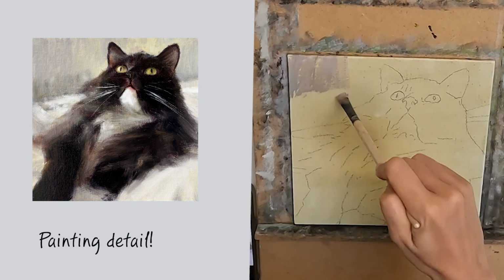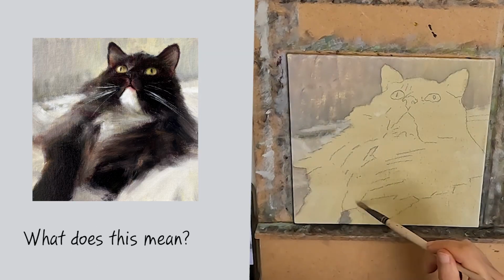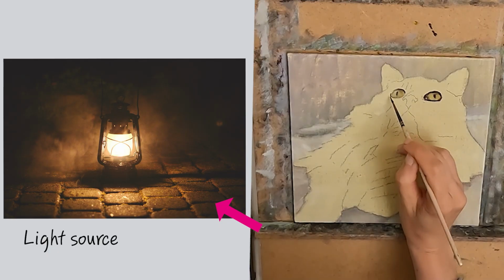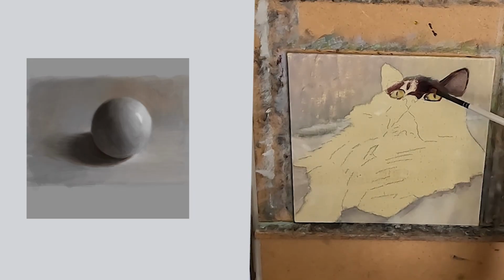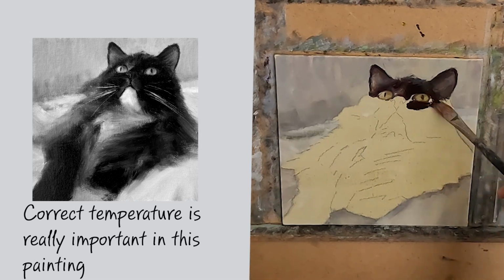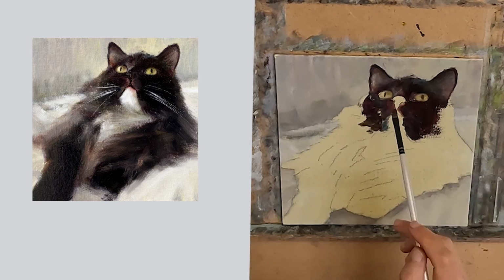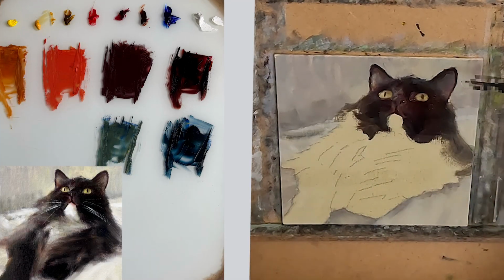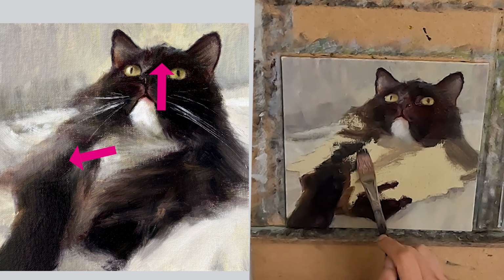The Biggest Oil Painting Mistakes in Pet Portraits Every Artist Should Avoid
Are you struggling to capture lifelike pet portraits in oil paint?

One of the biggest mistakes oil painters make when painting pet portraits is focusing too much on tiny details like fur, whiskers, or markings—while overlooking the foundation of the painting: value and temperature.

When your values are incorrect, the portrait loses depth and structure. A dog’s face may look flat, or a cat’s features may not stand out, no matter how carefully you paint each hair. Likewise, when the temperature is off the painting can look unnatural or lifeless, even if every detail is technically accurate.

The truth is, detail alone cannot save a portrait. The key to avoiding this mistake is to focus first on getting the values right and controlling temperature shifts across the painting. By establishing strong light and shadow patterns and balancing warm and cool tones, your pet portraits will immediately look more realistic and expressive—before you even touch the fine details of fur or texture.

In this video, I’ll break down the most common oil painting mistakes in pet portraits, explain why incorrect value and temperature cause them, and show you exactly how to avoid these pitfalls. Whether you’re a beginner oil painter or looking to refine your portrait skills, this lesson will help you bring more life, accuracy, and emotion to your pet paintings.